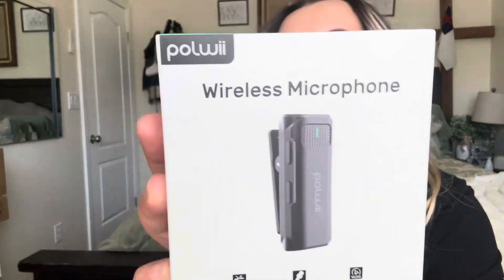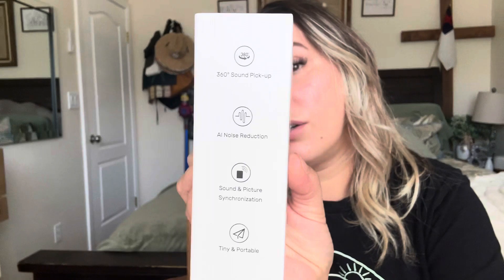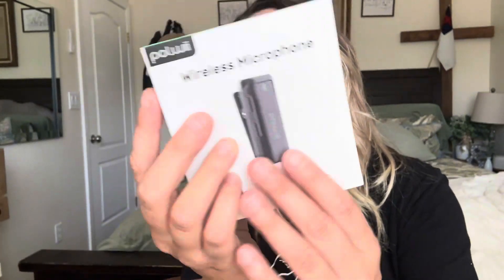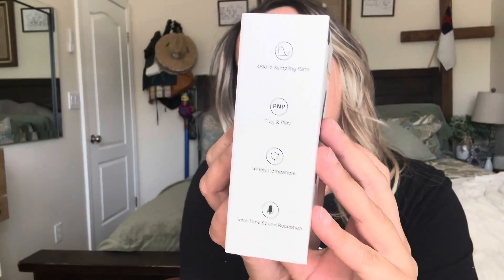POLWII 2 Pack Wireless Lavalier Microphones for iPhone with Charging Case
POLWII 2 Pack Wireless Lavalier Microphones for iPhone with Charging Case, 24H Working Time 165FT Transmission Lapel Mic for Video Recording Podcast Live Streaming YouTube Tiktok